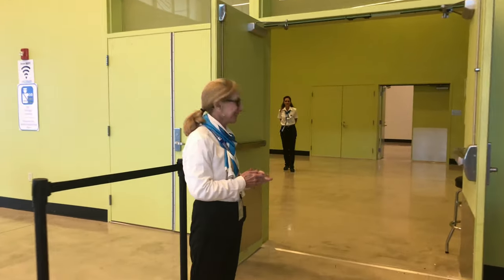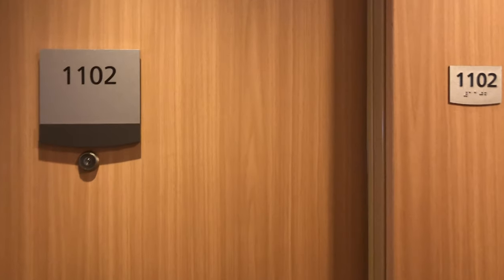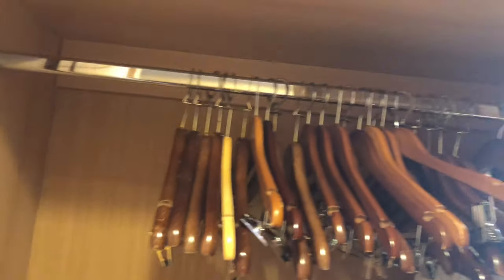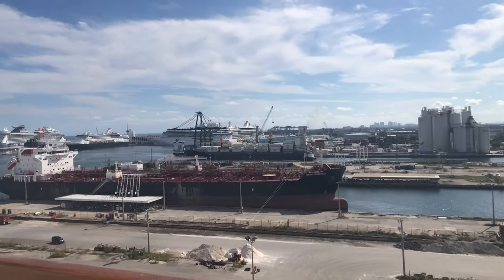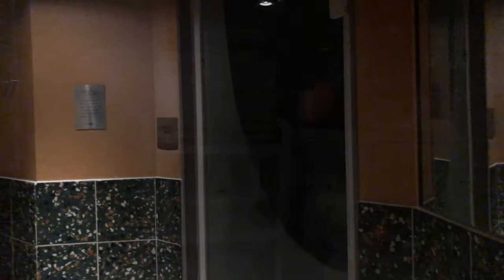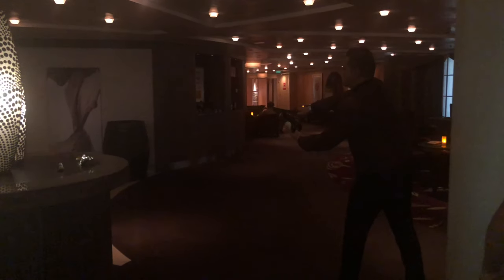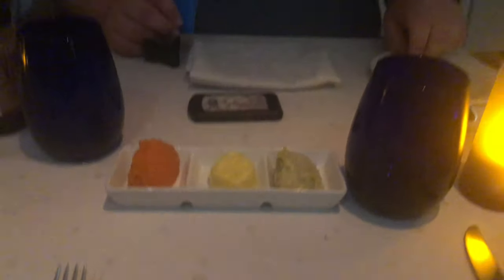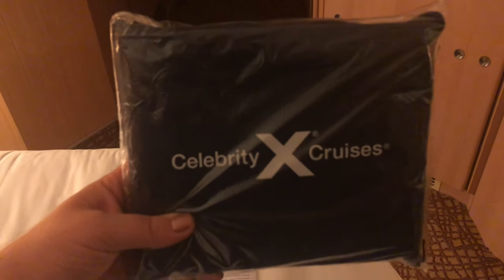Celebrity Infinity Embarkation Day | Aqua Class| Dining in Blu | Ship Review | Celebrity Cruises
Hello, cruise lovers and travel enthusiasts! Welcome aboard as we embark on a fantastic journey on the Celebrity Infinity. In this vlog, we document our Embarkation Day experience, starting with our Aqua Class stateroom, dining at Blu, and taking a comprehensive tour of the ship. 🚢🛳️🌊

The excitement begins with a tour of our Aqua Class room, where we explore the amenities and perks that come with this upgraded class of service. We'll also give you a taste of Blu, the exclusive dining venue for Aqua Class guests known for its clean, contemporary cuisine.

From there, we take you on a virtual tour around the Celebrity Infinity. From the inviting pool deck to the bustling Oceanview Cafe and beyond, we share our first impressions of the ship's facilities, dining options, and entertainment venues.

Whether you're planning a cruise on the Celebrity Infinity or just dreaming of one, our Embarkation Day vlog provides valuable insights and captures the infectious excitement of setting sail on a Celebrity cruise.

Your support enables us to bring more thrilling journeys to your screen!

Join me as I board my first ever Celebrity Cruise!  This is the start of a five night cruise that stops in Key West and Cozumel on the Celebrity Infinity.

12” Tripod